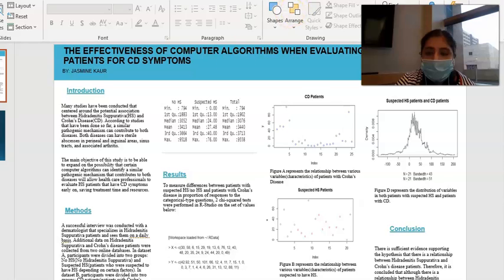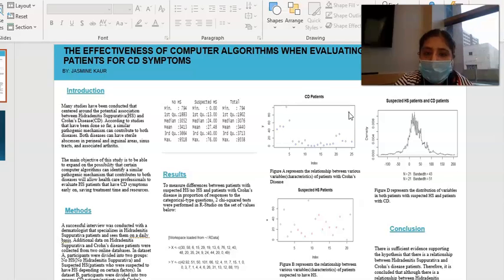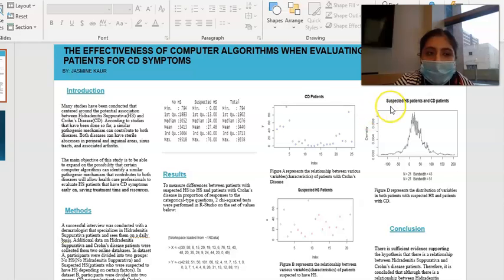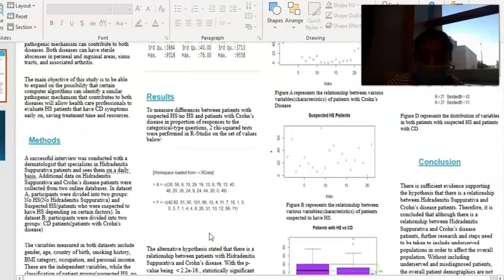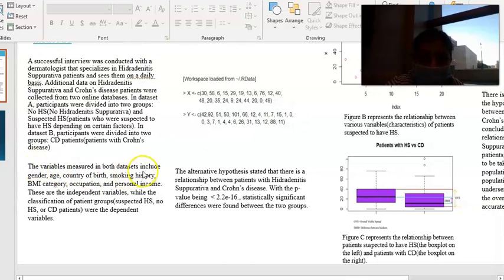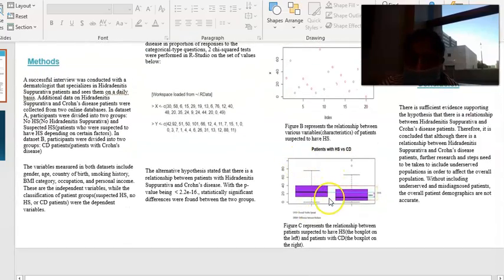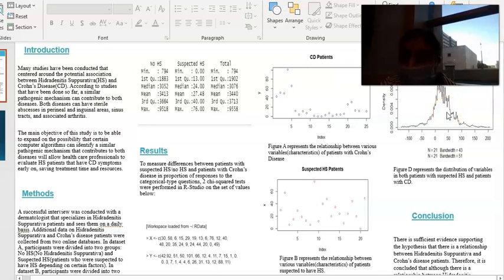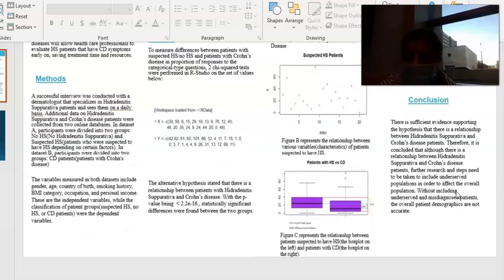University of West Georgia Undergraduate Research Conference Virtual poster 2021- Jasmine Kaur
"The Effectiveness of Computer Algorithms When Evaluating Hidradenitis Suppurativa Patients for Crohn's Disease Symptoms." by Jasmine Kaur. Mentor: Alyssa Wu, Western University